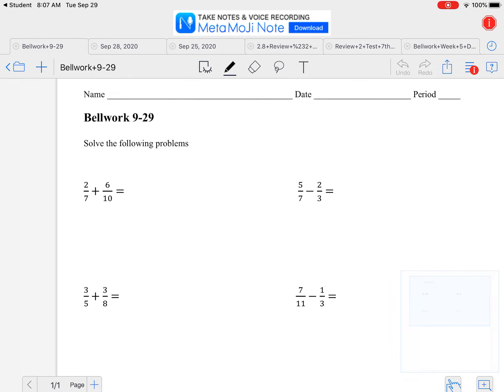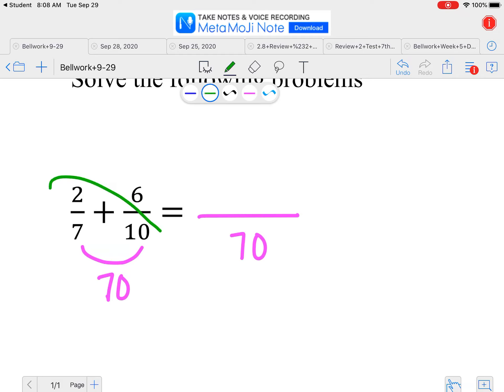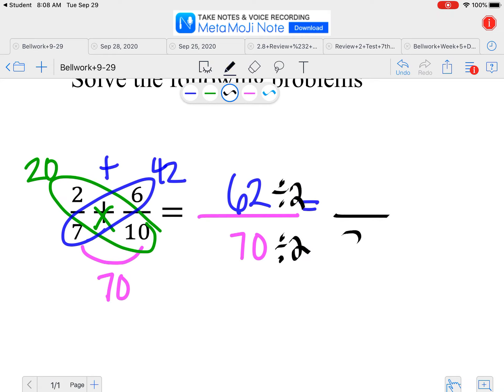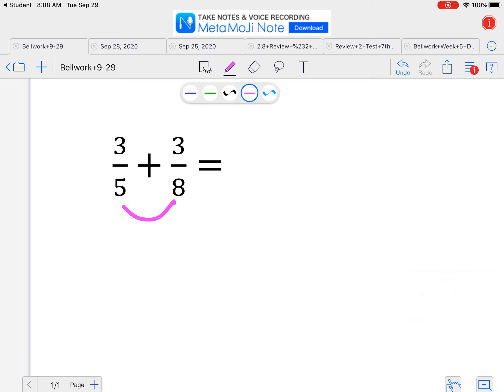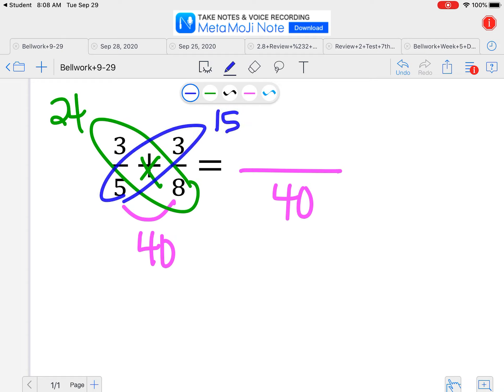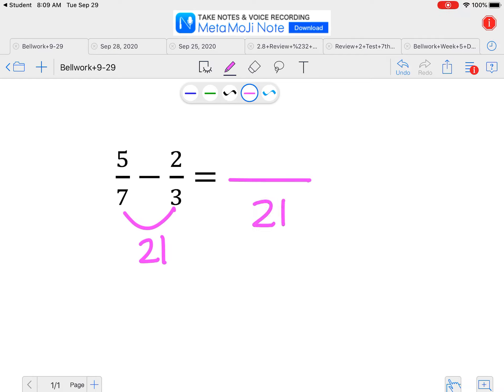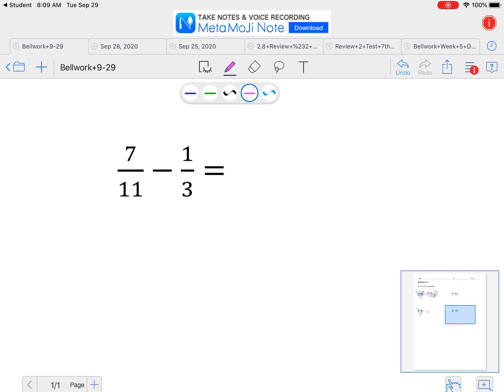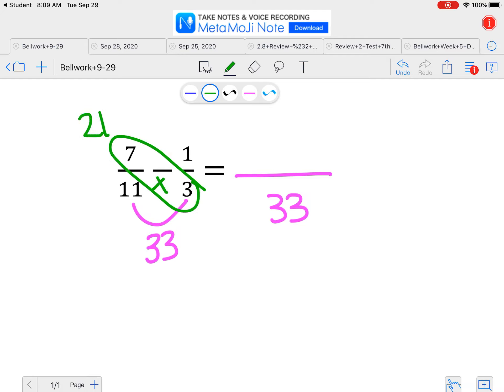Bellwork Week 6 Day 2 Math7